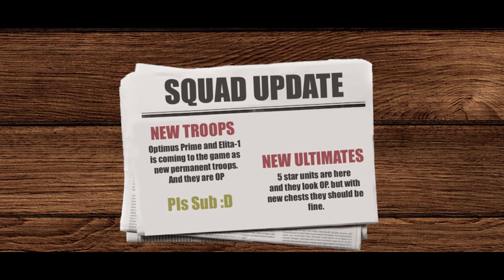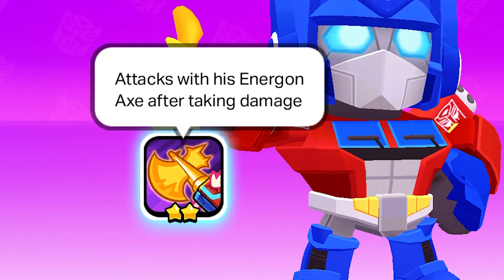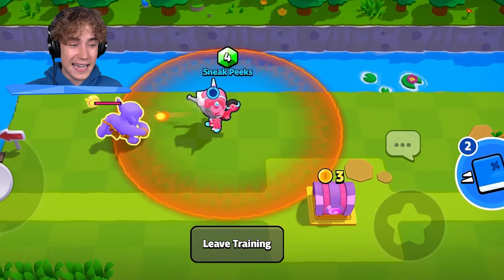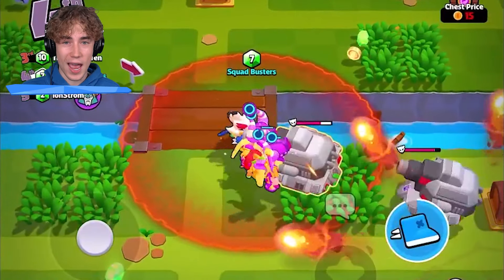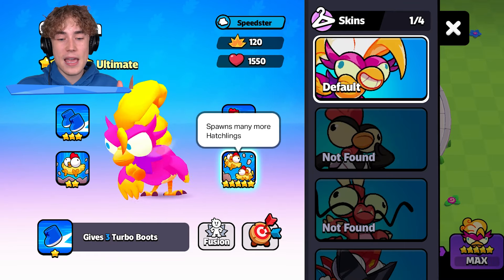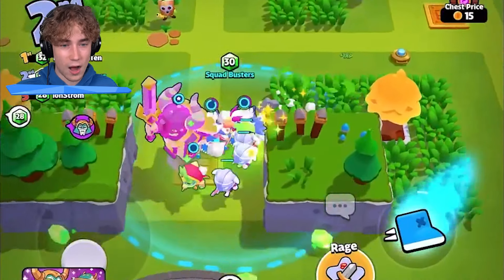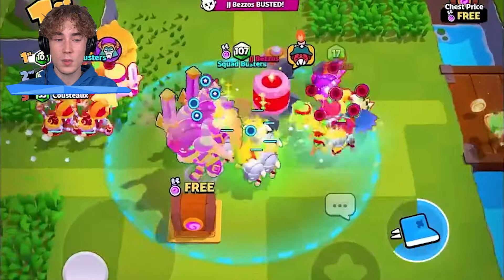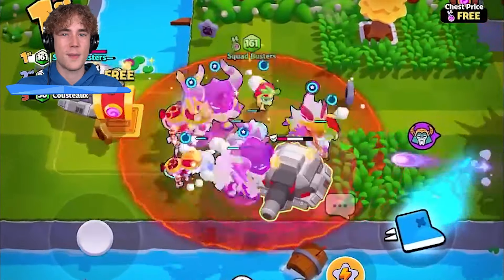Balance Changes + NEW EVOLUTIONS In Squad Busters...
Squad Busters balance changes & evolution stats are here!

In Todays Squad Busters SNEAK PEAK video i'm going to be going over the new EVOLOUTIONS and also balance changes in this update

Timestamps:
0:00 - Intro
0:22 - Optimus Prime & Elita-1
1:58 - New Modifier (Unicron Attacks)
2:34 - World Balance Changes
3:05 - New Evolutions
4:19 - Modifier Changes
5:13 - Balance Changes (TROOPS)
6:13 - New CHESTS STATS
7:45 - New Progression System